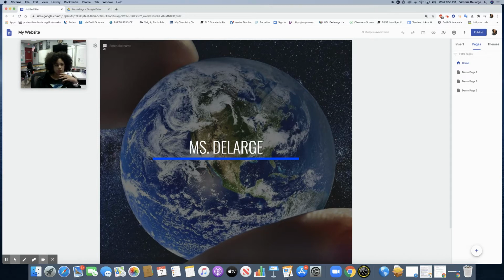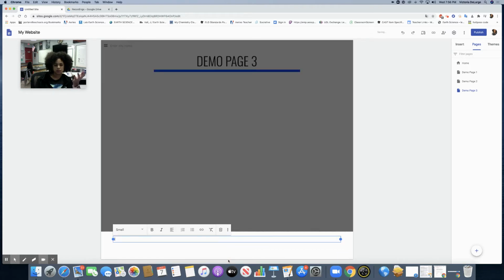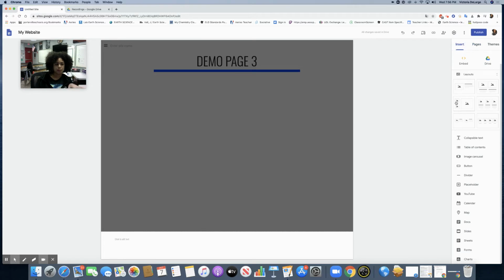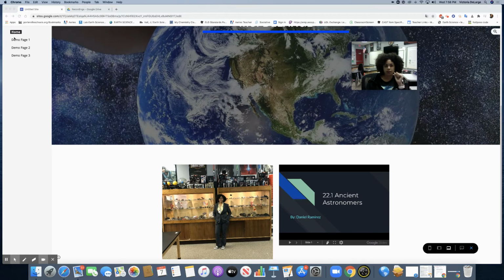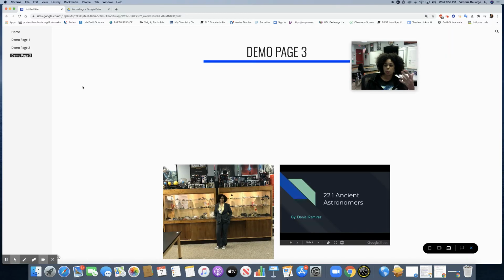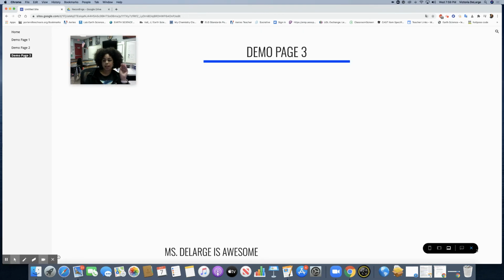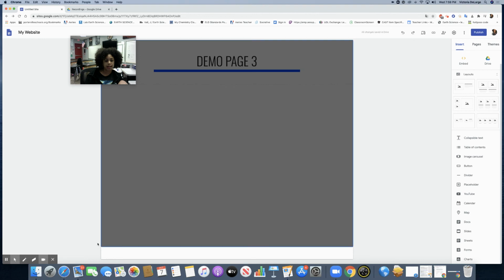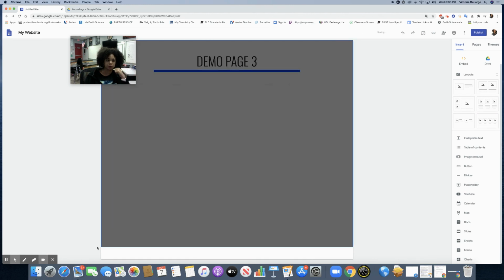How-To add/edit footers on Google Sites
This video shows how to add or edit footers on Google Sites.  If you have something that is repeating on each page on your Google Site that you do or do not want to repeat on each page, this video shows you how to make those edits.